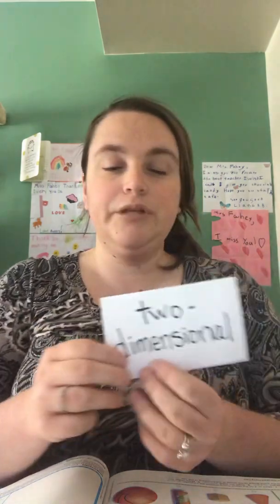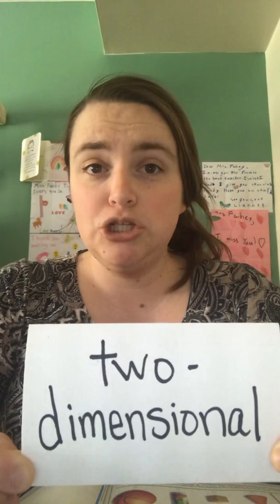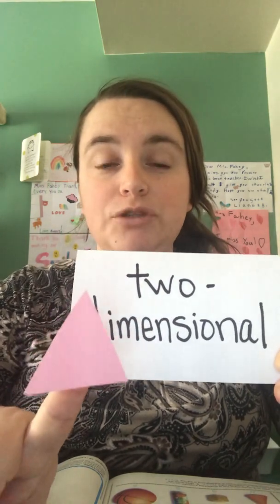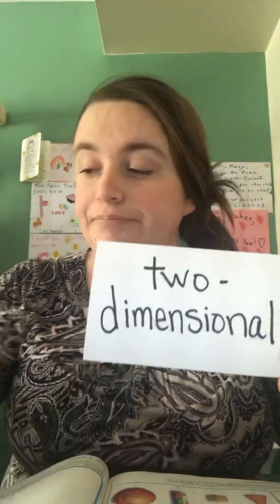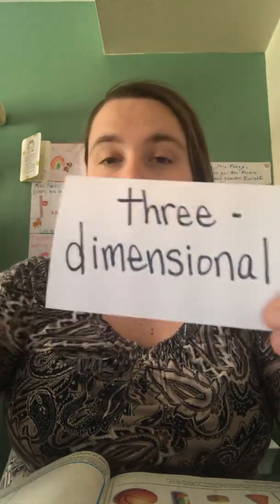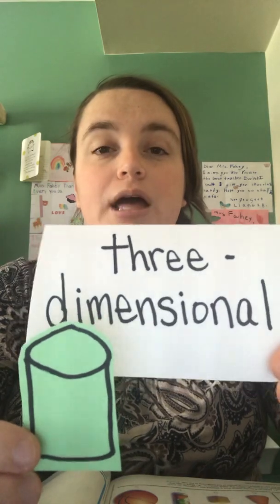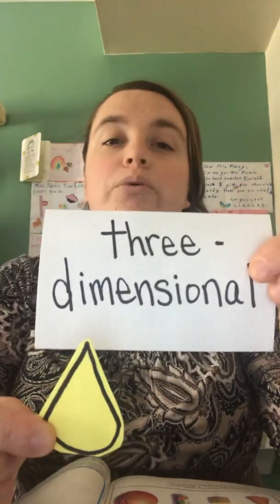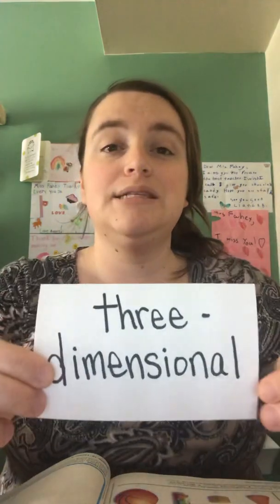Intro to 2D and 3D shapes